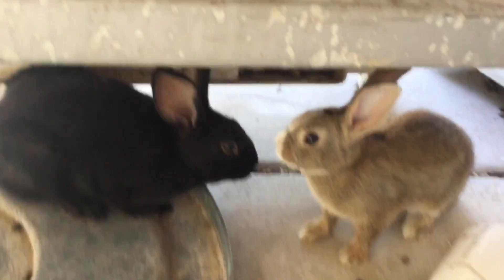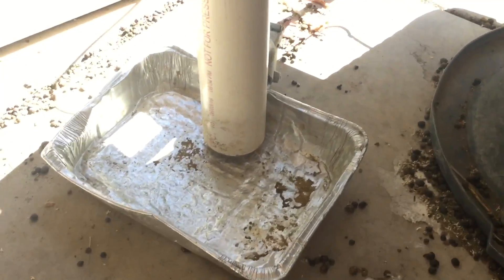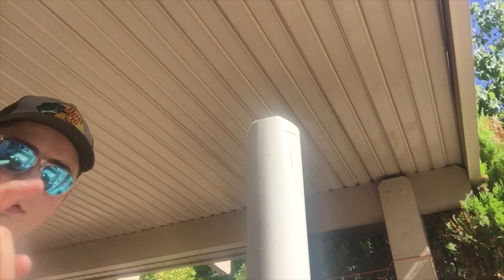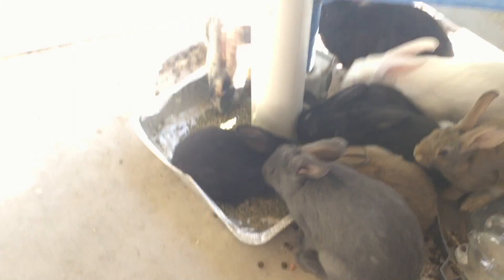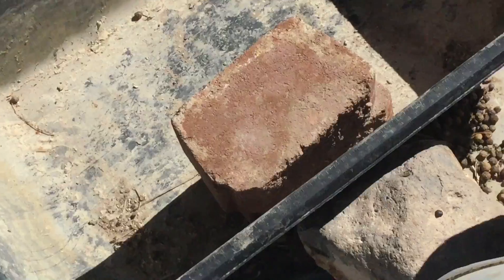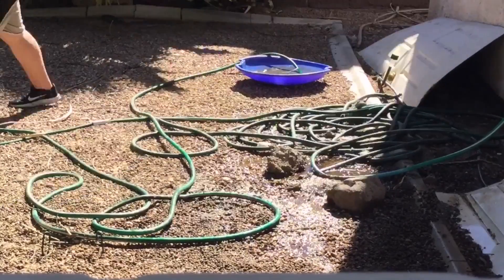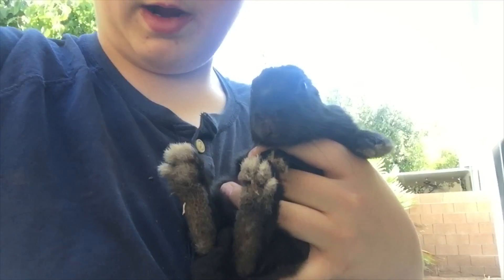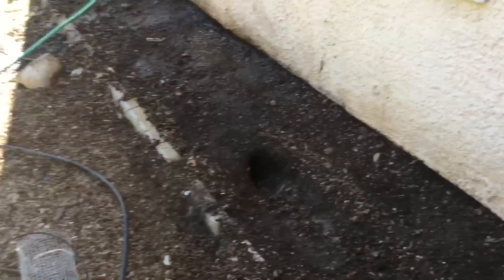Keeping Rabbit Colony Cool!